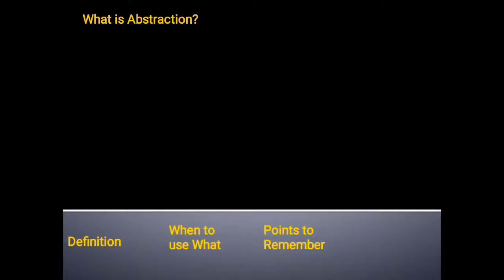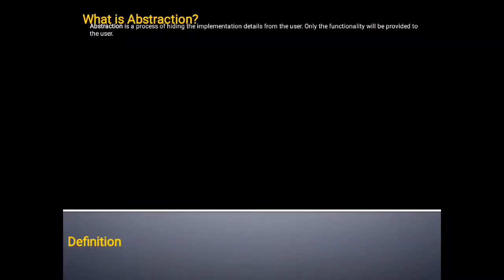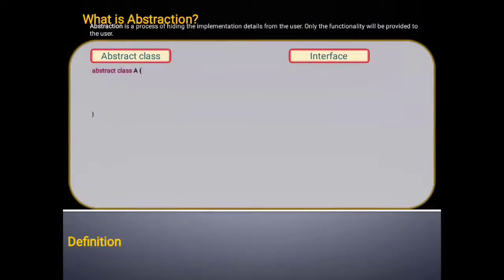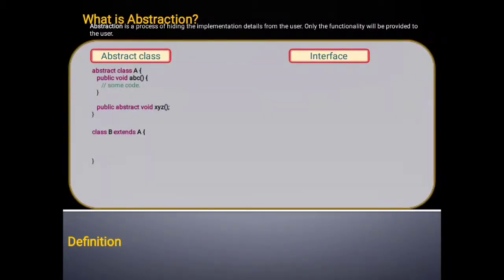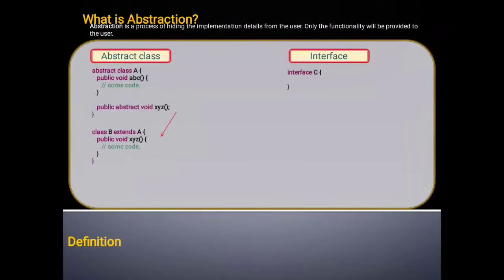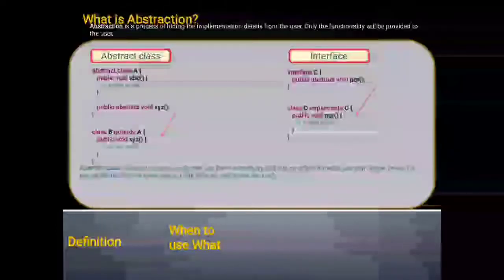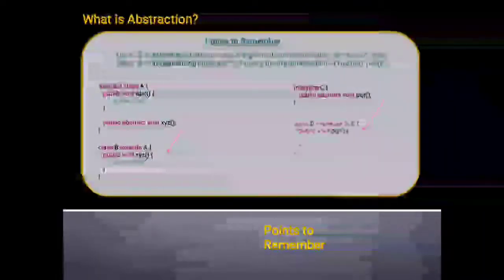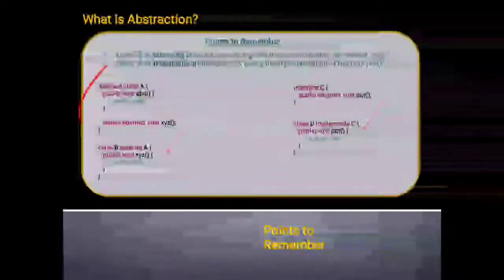What is Abstraction in OOPS - Object Oriented Programming with Real world example.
In this video, we will see about Abstraction. We will cover the topic with the help of real world example to make it more clear. The topic is explained in a way that every one whether it is a beginner of expert will be able to learn from this.